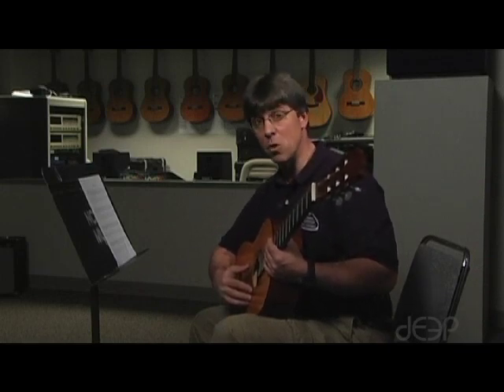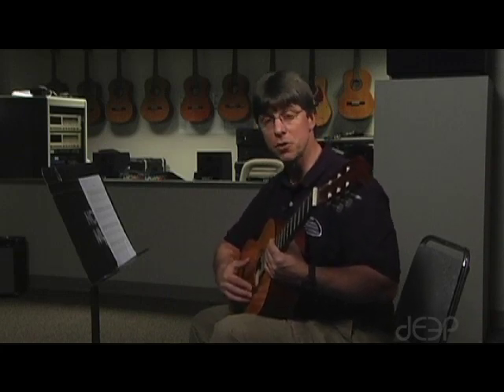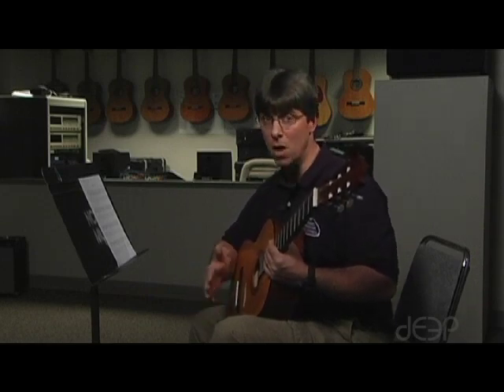Guitar Assignment 6: Wipe Out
This is the 6th assignment for guitar class taught by music teacher Scott Laird at the NC School of Science & Math.